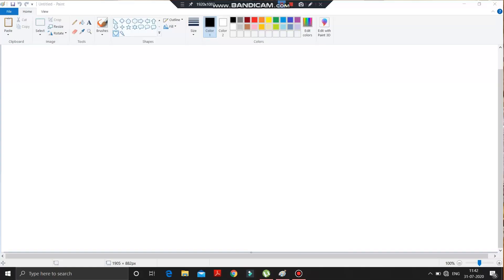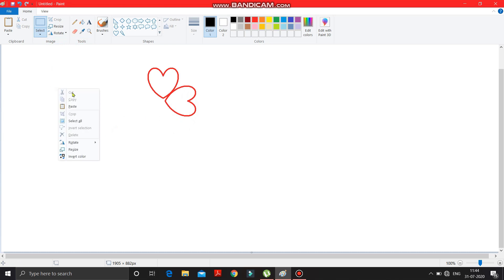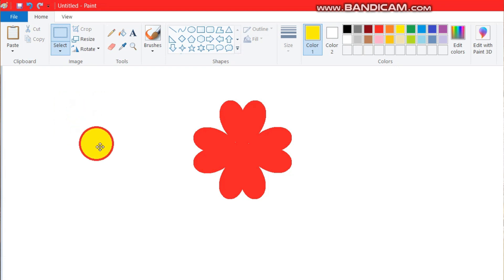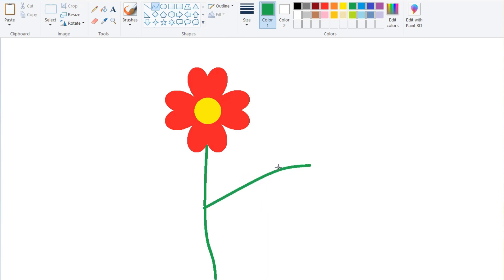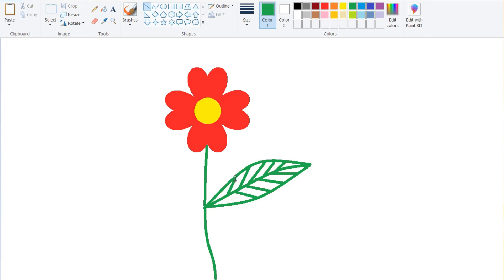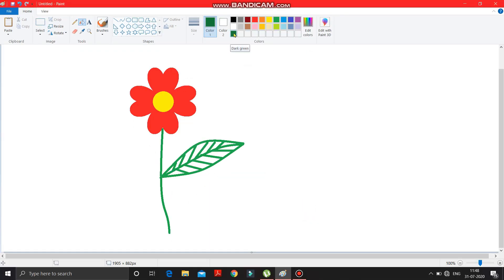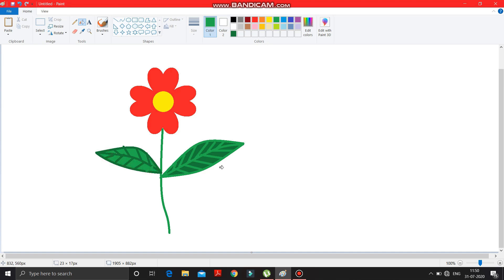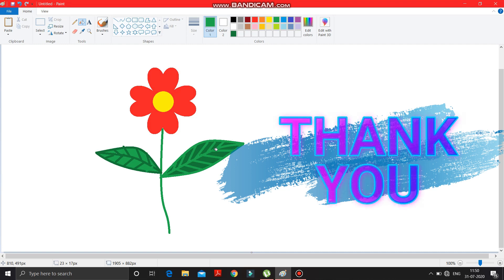DRAWING IN PAINT WITH SHAPES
DRAWING IN MS PAINT USING VARIOUS SHAPES